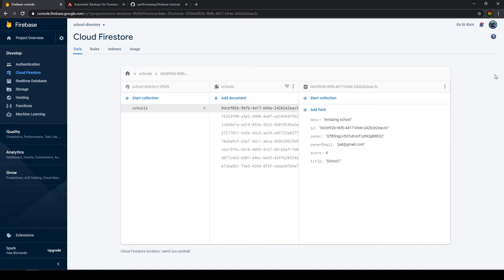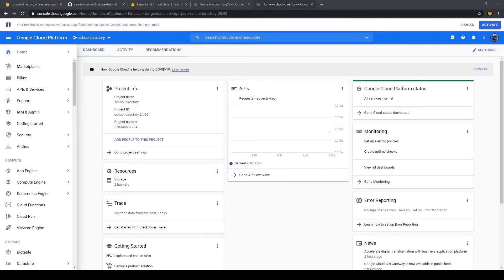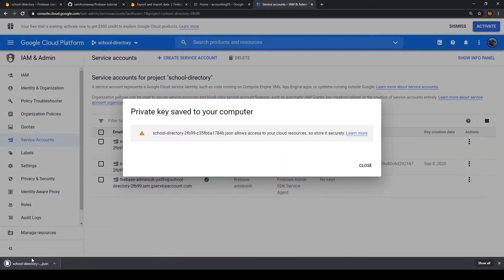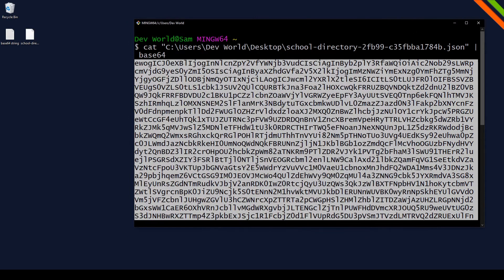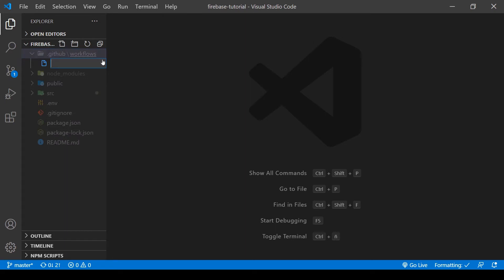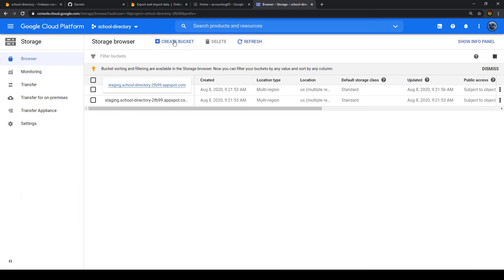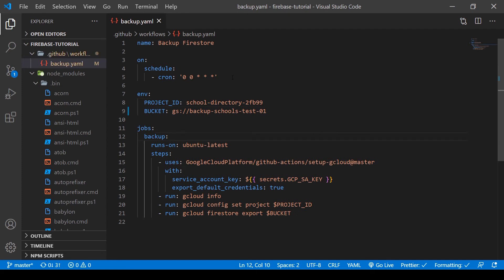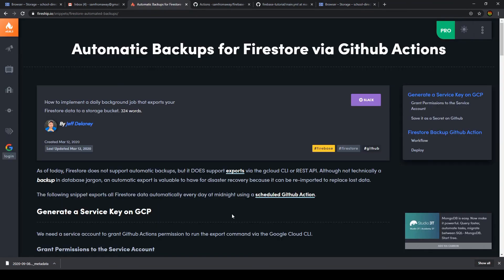How To Backup Firestore? | Advanced Firebase/Firestore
In this video, we are going to look at how to backup a Firebase/Firestore database with GitHub actions and the Storage-Bucket of Google Cloud.